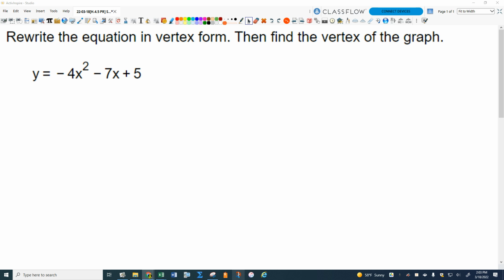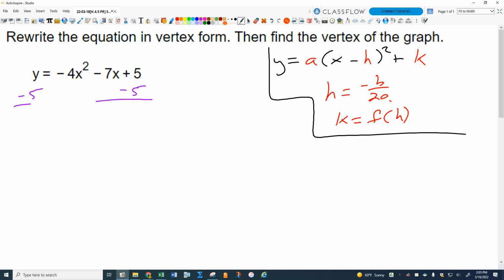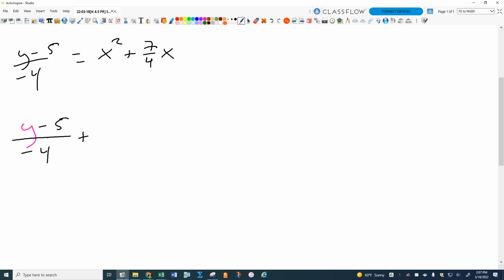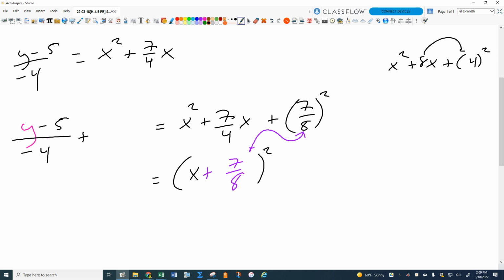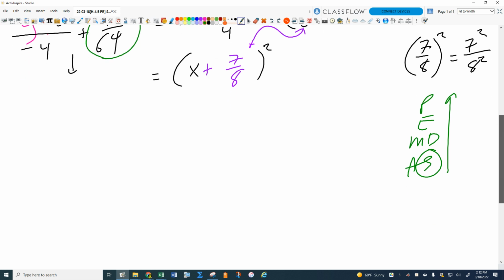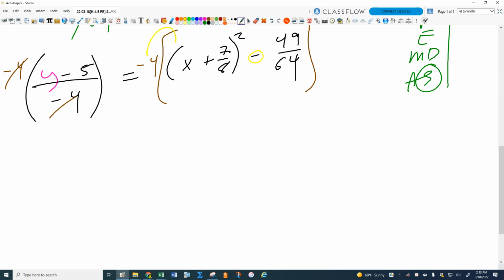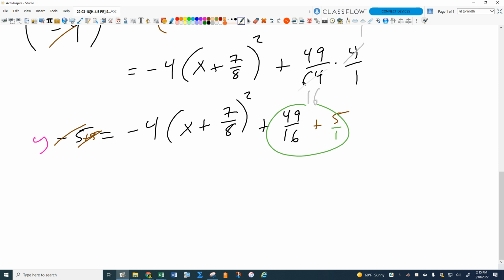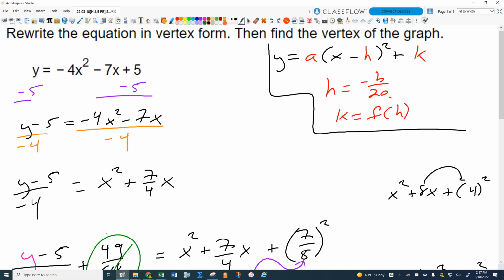22-03-18[H.4.5 PR] Writing Quadratics in Vertex Form